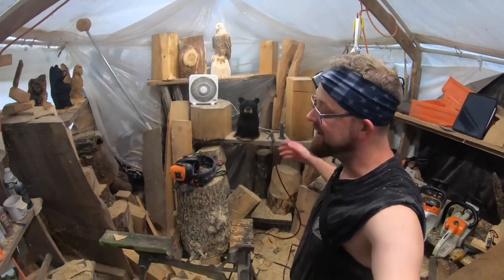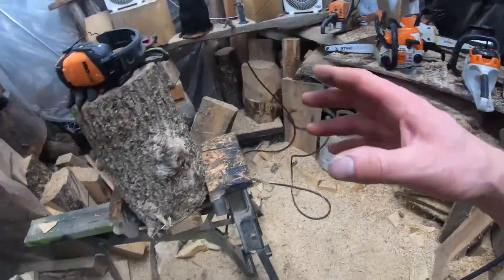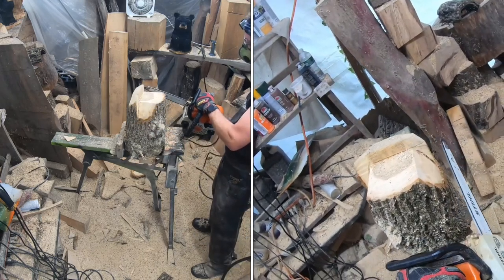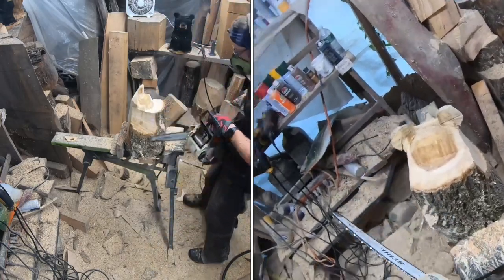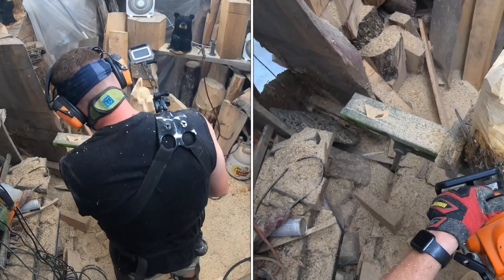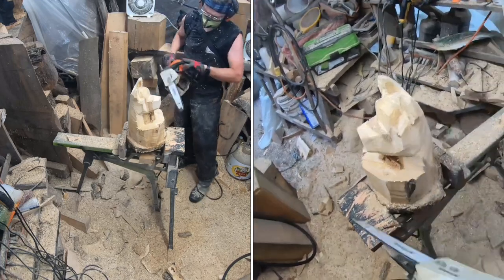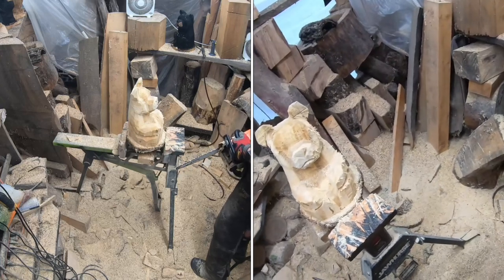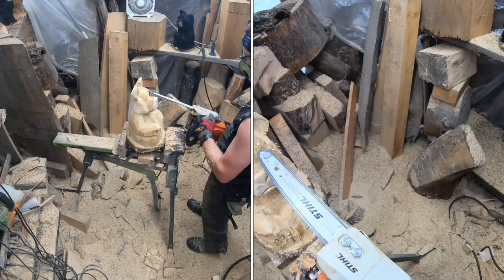How to chainsaw carve your first bear. Very beginning chainsaw carving tutorial.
Got to chainsaw carve your first bear. Very beginning chainsaw carving tutorial. Chainsaw carved bear tutorial! chainsawcarver chainsawart stihl chainsawcarving Cute bear all carved up .

⬇️Get Some Merch ⬇️
Teespring

🔥Amazon links🔥
   TOOLS
RZ dust mask